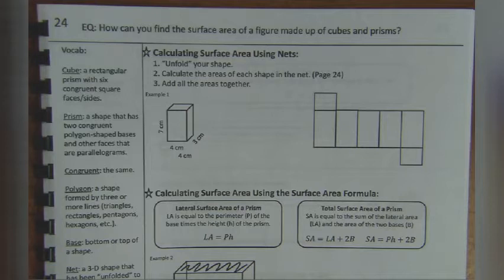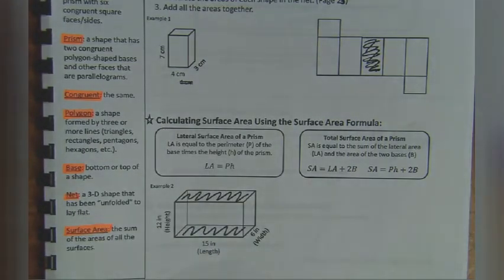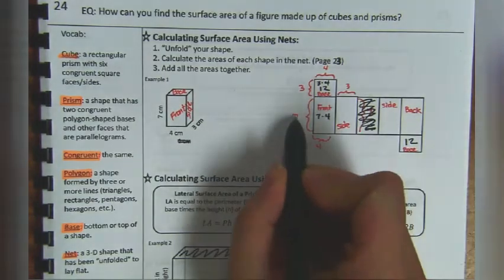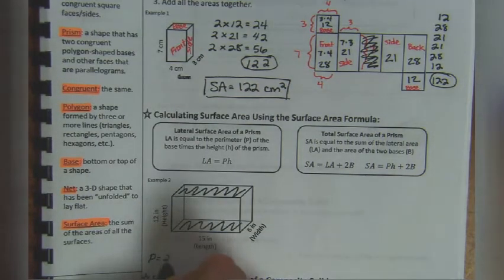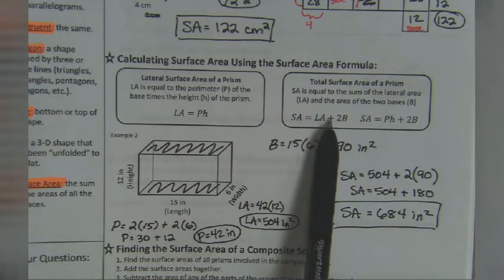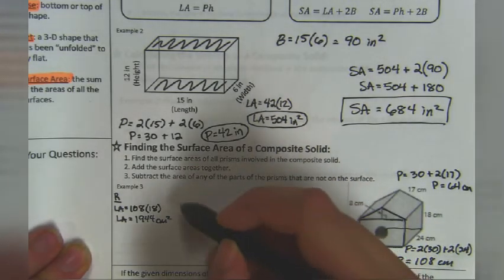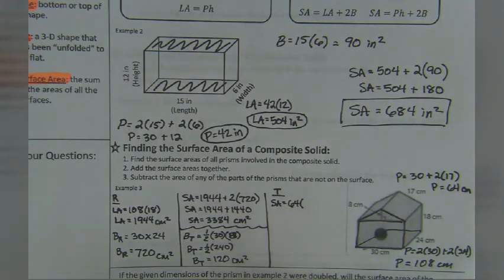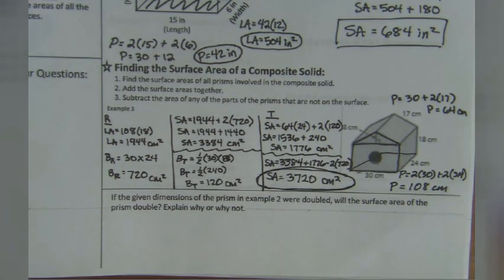Solving Surface Area Problems